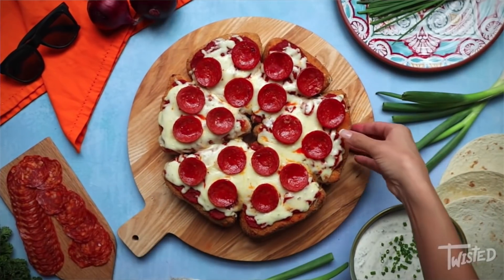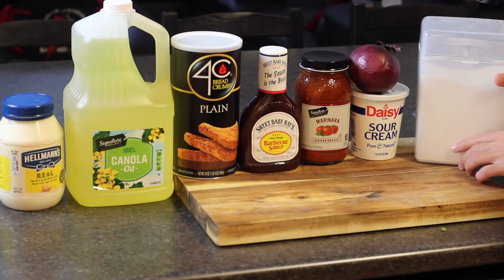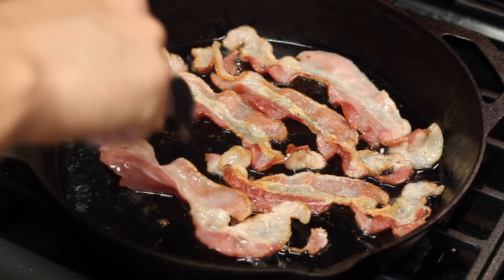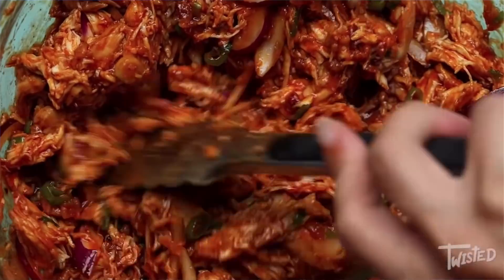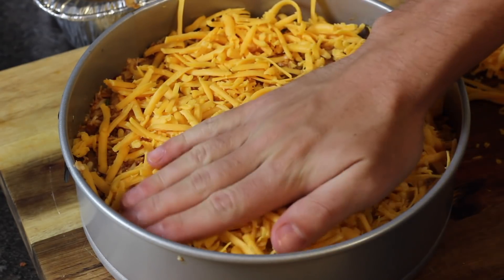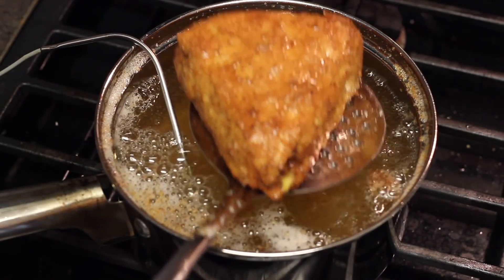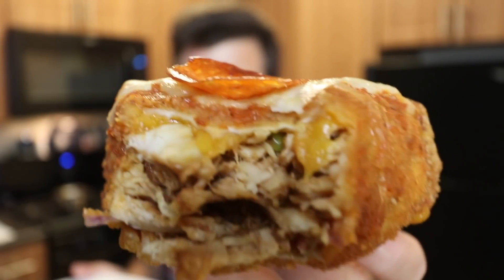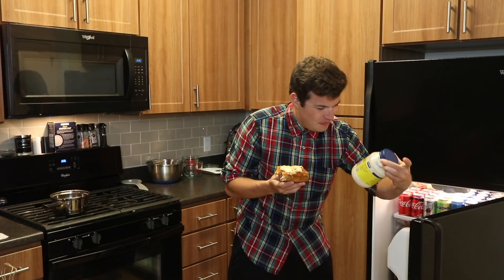I TESTED that AWFUL Deep-Fried Pizzadilla- Testing VIRAL Recipes